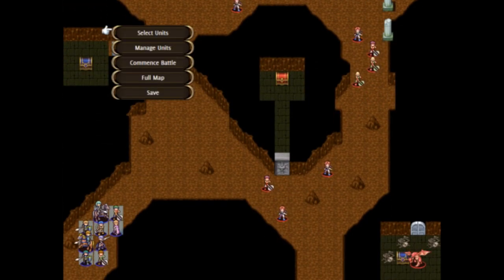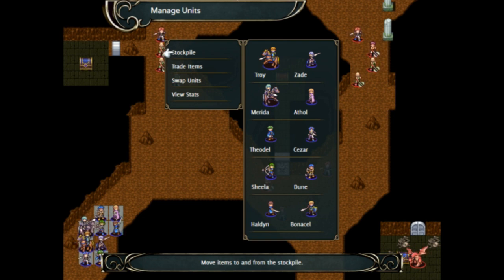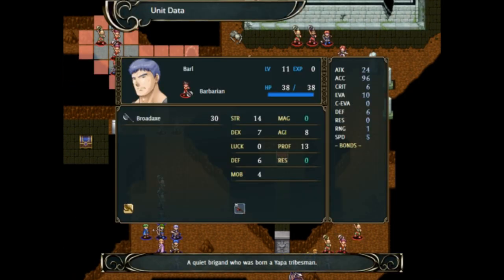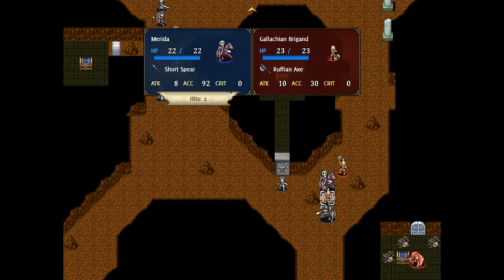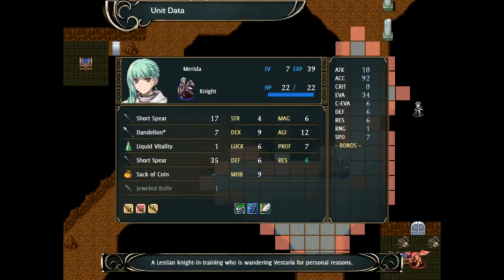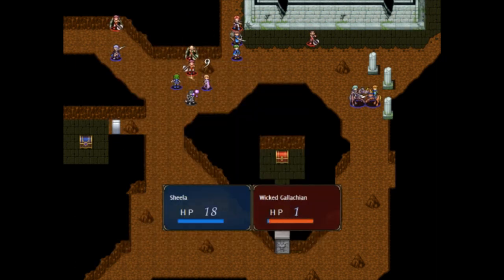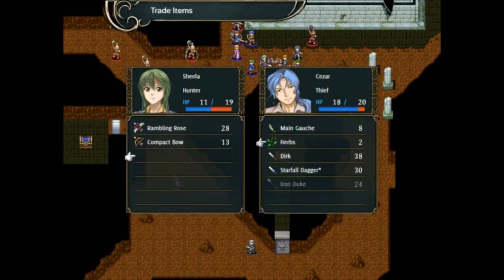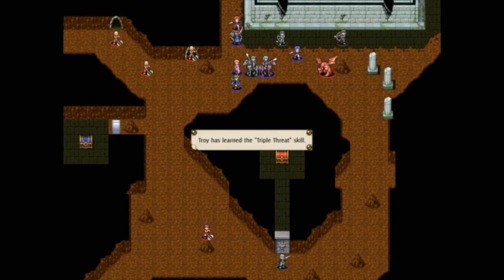Let's Play Vestaria Saga I: Chapter 4 - A Howl in the Dark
Vestaria Saga is a newly translated game made by the creator of the Fire Emblem series, Shouzou Kaga.